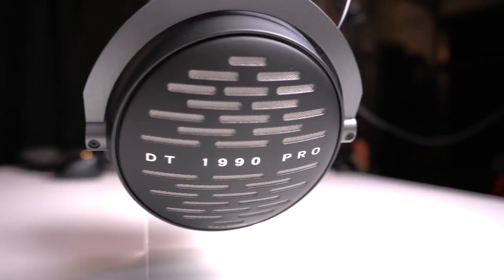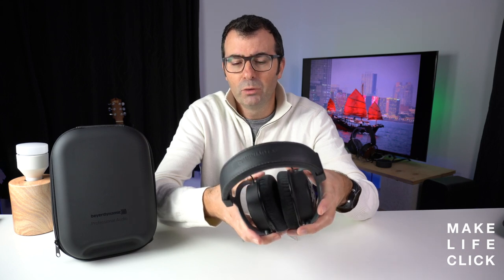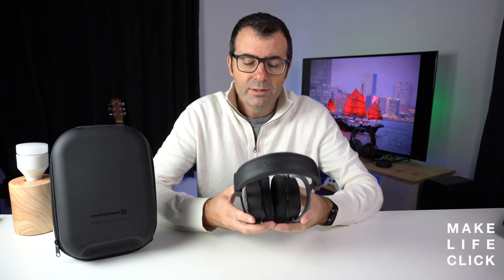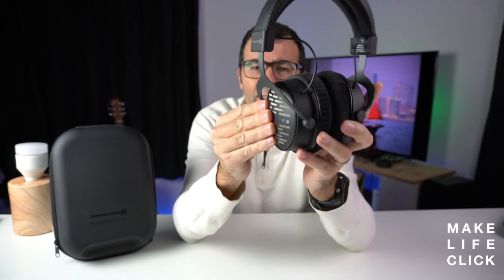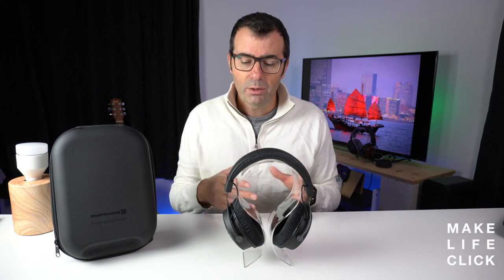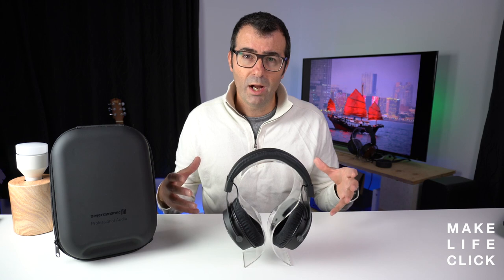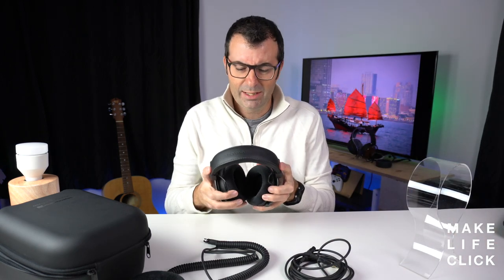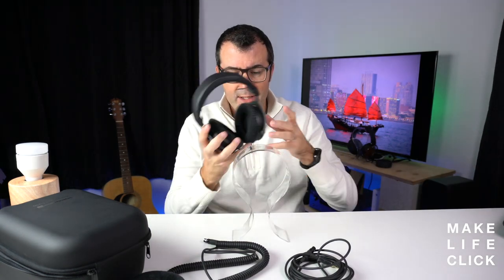Beyerdynamic DT 1990 Pro Headphones Review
Beyerdynamic DT 1990 Pro headphones review. We finally get to go through our impressions of the DT 1990 Pro headphones - build quality, sound signature and accessories.

These studio reference headphones are not just amazing studio headphones but will delight audiophiles and music lovers anywhere, regardless of genre.